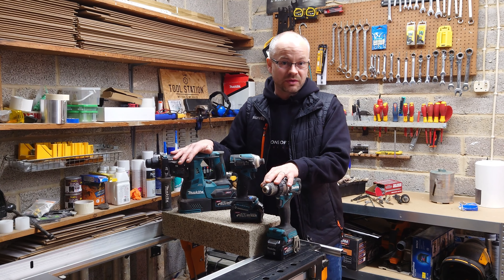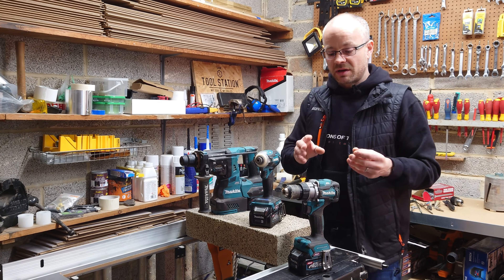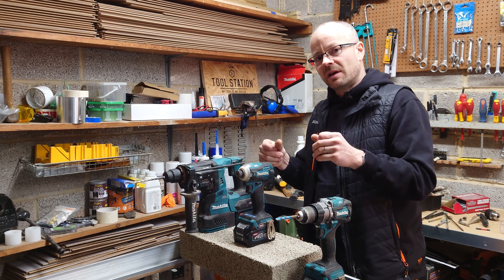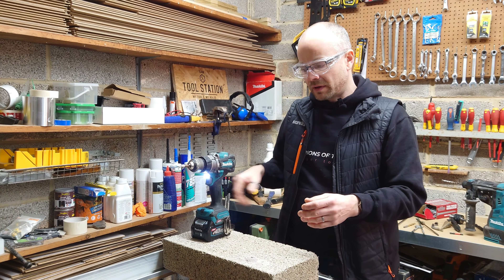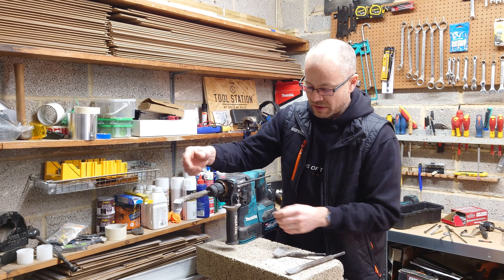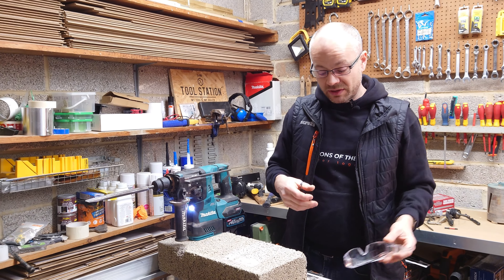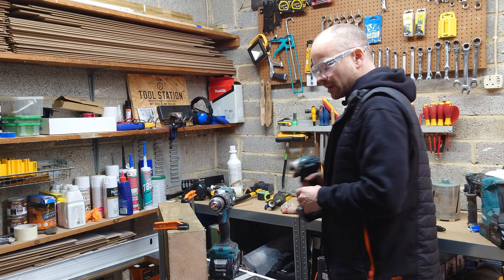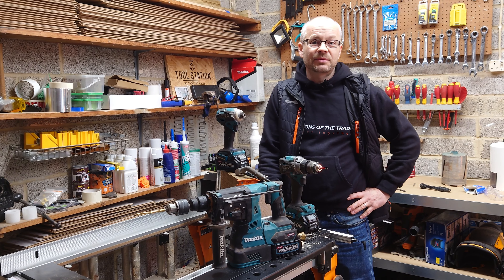What's the Difference Between a Combi Drill, Impact Driver, and SDS Drill?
What's the difference between a combi drill, impact driver, and SDS drill? In this video, Sam shows you the similarities and differences between each tool, and explores each of their strengths and weaknesses. Watch as Sam demos each tool, drilling into a concrete block and a chunk of sleeper, and find out which tool works best for different materials.

If you have any questions for Sam, please leave them in the comments below.

Makita HP001GD202 40V Max XGT Brushless Combi Drill with 2 x 2.5 Ah Batteries, Fast Charger and Interchangeable Adapter Set, and Makpac Case:

Makita HP001GZ 40V Max Li-ion XGT Brushless Combi Drill - Batteries and Charger Not Included:

Makita DHP484Z 18V LXT Li-ion Brushless Combi Drill Body with 1 x 5.0Ah Battery & Charger:

Makita DK0114G202 2 Piece Li-ion XGT Combo Kit comprising HP001GZ and TD001GZ Complete with 2 x 2.5 Ah Batteries, Fast Charger and Adapter Set Supplied in a Tool Bag:

Makita TD001GD103 40V Max Li-ion XGT Brushless Impact Driver Complete with 1 x 2.5 Ah Battery, Fast Charger and Interchangeable Adapter Set Supplied in a Makpac Case:

Makita HR004GZ 40V Max Li-ion XGT Brushless Rotary Hammer - Batteries and Charger Not Included:

Keyless Drill Chuck Adapter, 2-13mm 1/2-20UNF Mount Heavy Duty Professional Converter Tool with SDS Plus Shank Adaptor:

Armeg G225B4CC30 30mm Channelling Chisel:

Firecore SDS Plus Chisel 165mm x 75mm Angled Bent Tile Chisel, wide chisel for ceramics, floor tiles - FS18365:

▶️ Chapters
00:00 Introduction
00:18 The tools
00:45 Key differences
08:30 Impact drilling concrete block
09:10 Combi drilling concrete block
09:57 SDS drilling concrete block
10:49 Hammer drill warning and example
11:03 SDS tip
11:37 SDS hammer/chisel action
13:38 Combi drilling wood
14:26 Impact drilling wood
15:15 SDS drilling wood
16:30 Drill weights (with 2.5aH battery fitted)
17:51 Impact screwing
18:25 Combi screwing
19:15 Is my combi broken? Please leave a comment with your thoughts
19:38 Combi screwing take 2
20:05 Power difference
20:29 Summing up
20:55 Starting out, which drill to purchase first
21:30 Outro